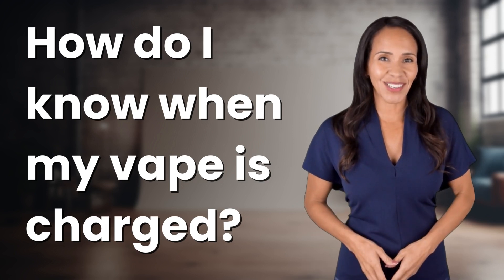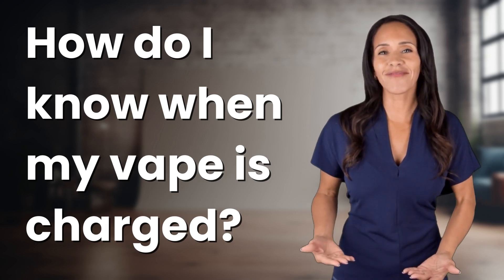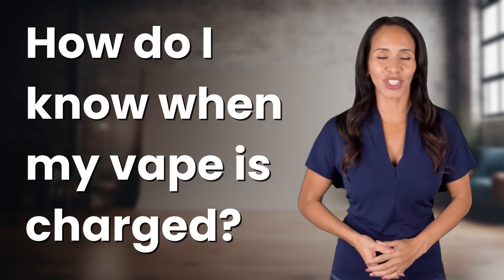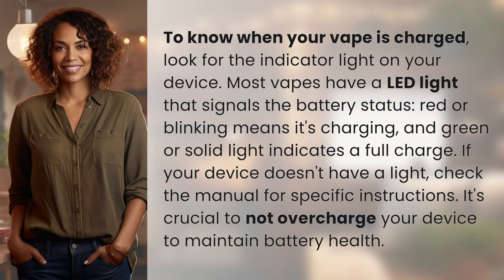How do I know when my vape is charged?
Vape Charging 101: How to Know When Your Device is Fully Charged 👉 Vape Charging Tips 👉 Learn how to easily determine when your vape is fully charged by checking the indicator light on your device. Don't forget to avoid overcharging to keep your battery in top condition!

Laura S. Harris (2024, February 22.) How do I know when my vape is charged?
    🌐 AskAbout.video